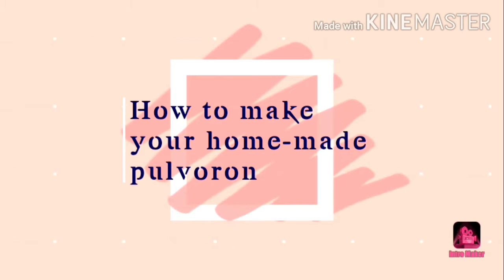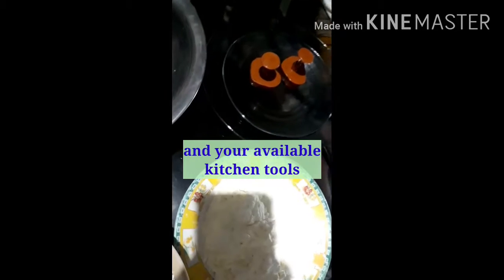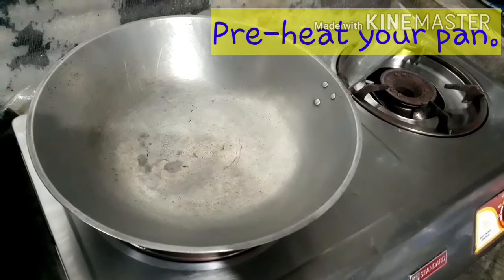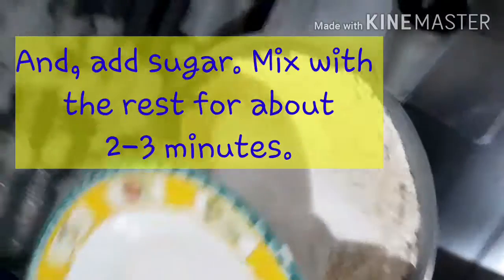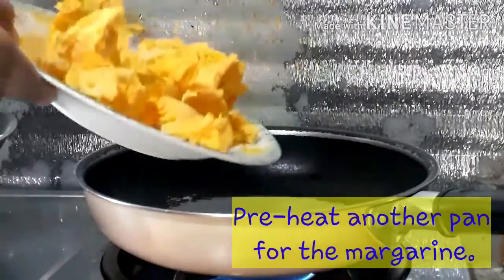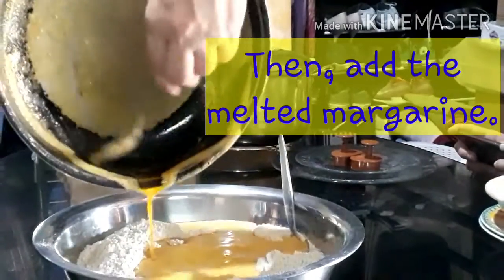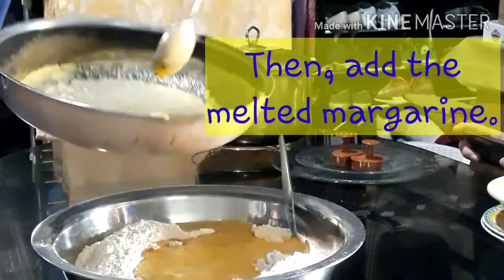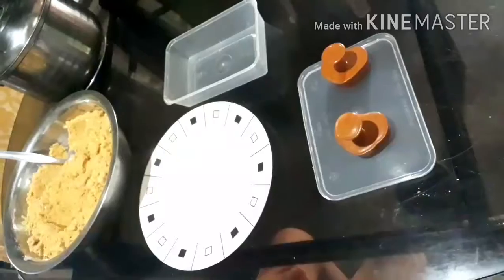Home-made Pulvoron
This is a classic recipe of pulvoron without any added flavors. The ingredients are listed in the video. The procedures are also presented.

My daughter Marya Margaret asked me to let her mold the pulvoron. We used to make this for our dessert.